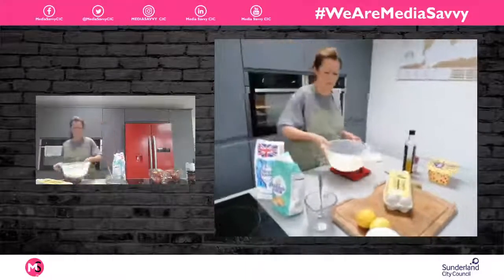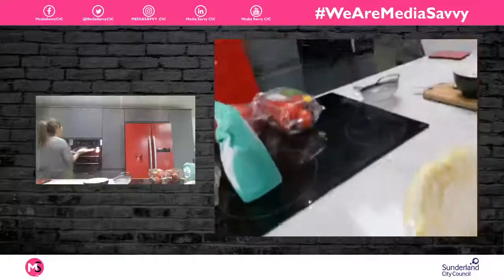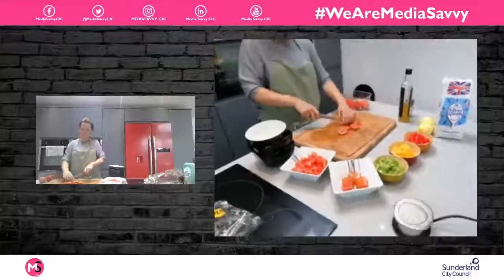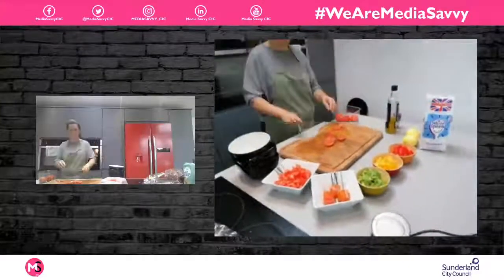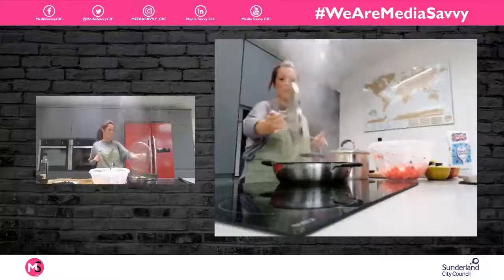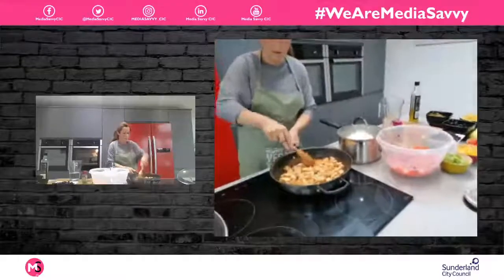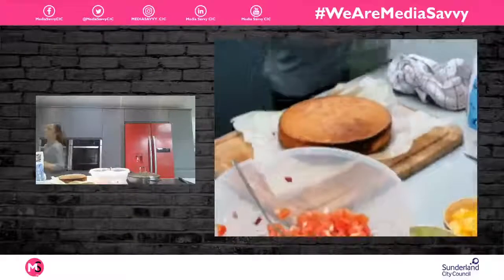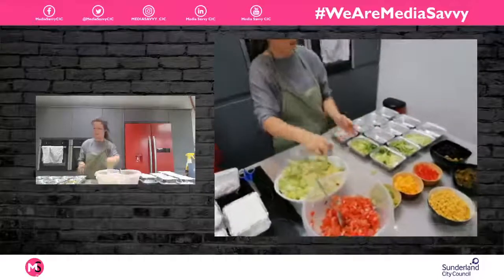Cooking On Budget | Session 12 (Burrito Bowl & Lemon Drizzle) | (2020)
Welcome to our twelfth cooking session, thanks for joining us - let's make something tasty!

Please complete this quick 1 minute survey just to let us know what you think of the session: